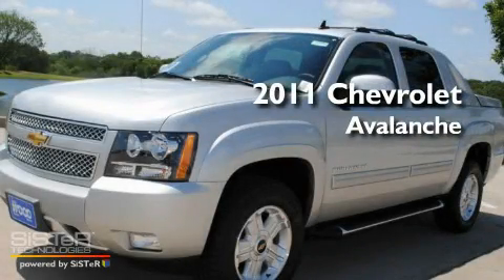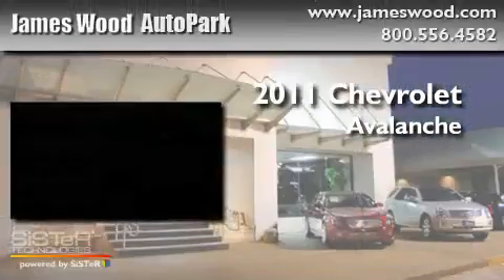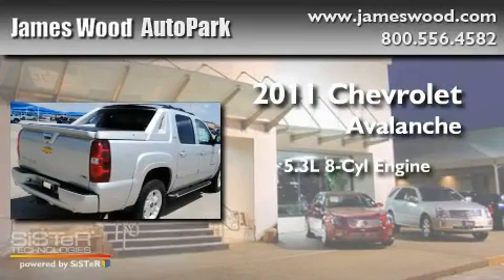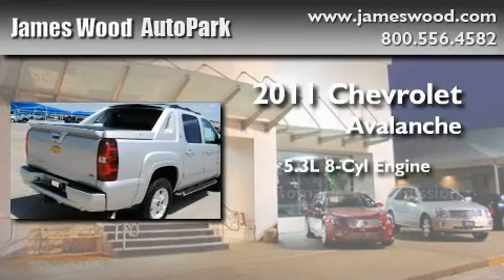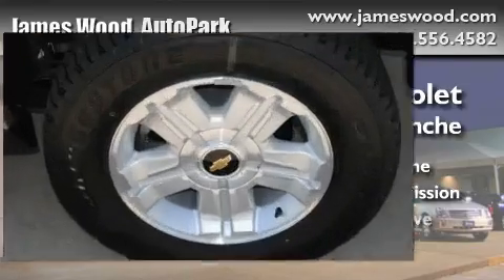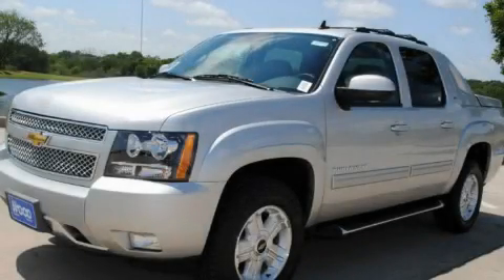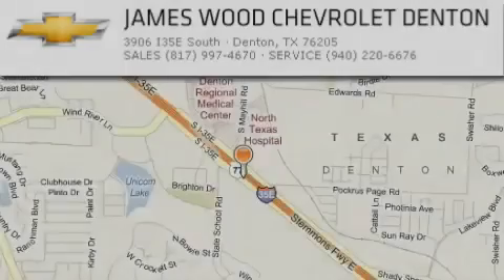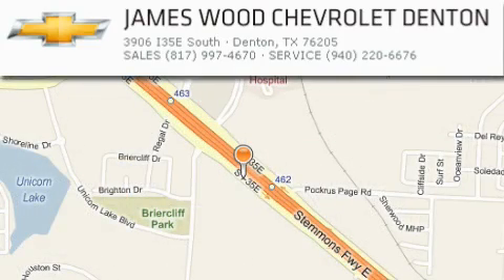2011 Chevrolet Avalanche Dallas TX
Year : 2011
 Make : Chevrolet
 Model : Avalanche
 Engine : 5.3L 8 Cyl. Fuel Injected
 Trans . : Automatic
 Exterior : Sheer Silver Metallic
 Miles : 7

 Stock : 213454

 2011 Chevrolet Avalanche Denton TX